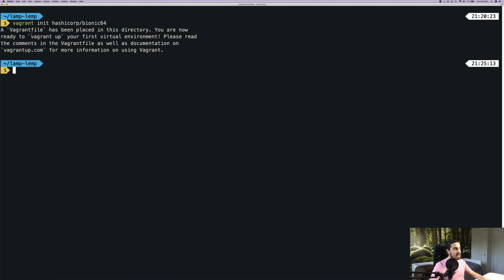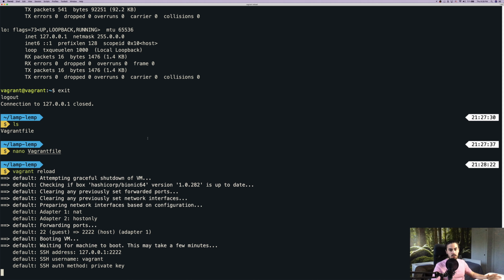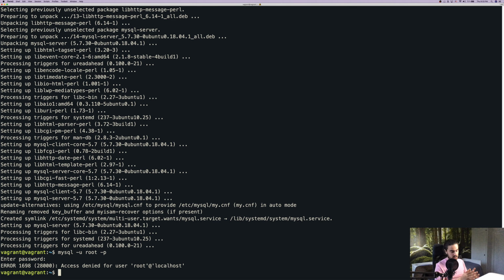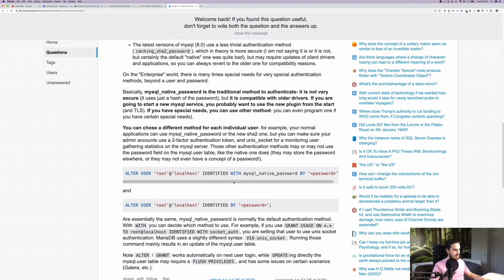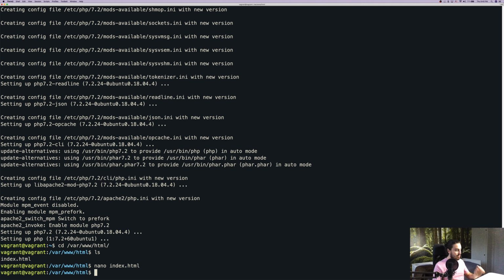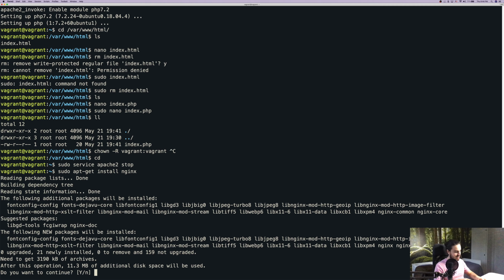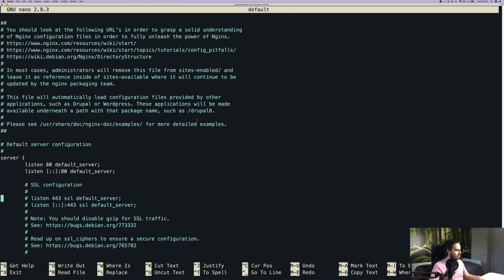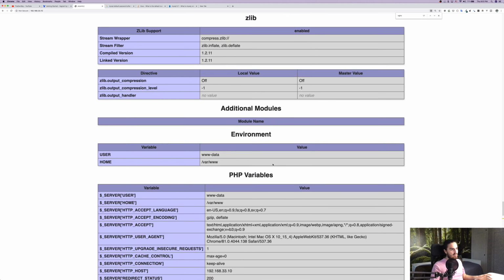Install Lamp & Lemp Stack (Linux, Apache/Nginx, Mysql, PHP/Python)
In this video we are going through the complete installation of Lamp and Lemp stack on a Linux machine.

We start by setting up an Ubuntu vagrant box, then we use SSH to go into that virtual server, and configure and install the stack.
We install Apache, Mysql/MariaDB and PHP. Then we change the web server to Nginx and setup the required configuration to run our scripts and websites.

If you want to learn how to setup this stack, follow along with this beginner-friendly tutorial and prepare your stack now!

Make sure to check stick until the end of the video cause I have a new challenge for all of you! and that is... 👀 Python related. 😍🔥

Hope everybody enjoy and learn a lot with this video. 😊

✌️ DON'T forget to participate in the challenge.